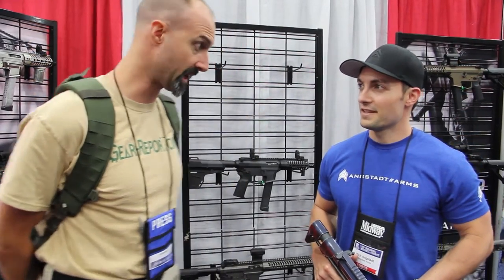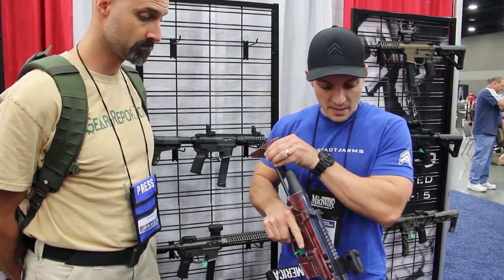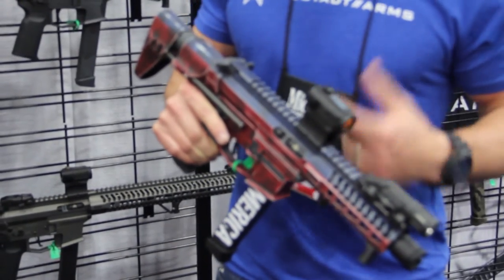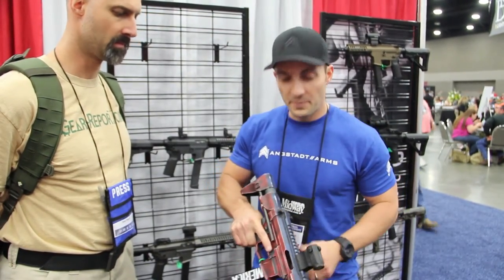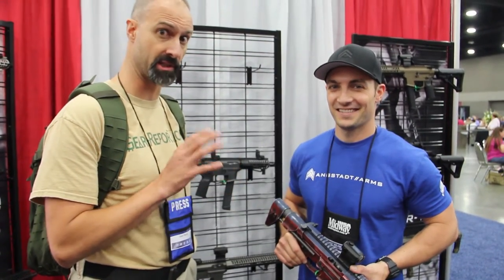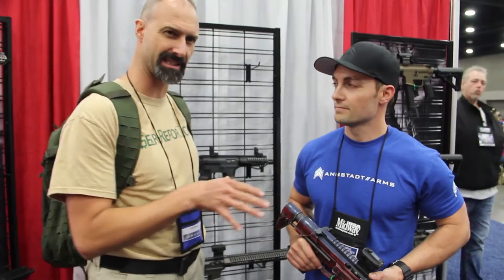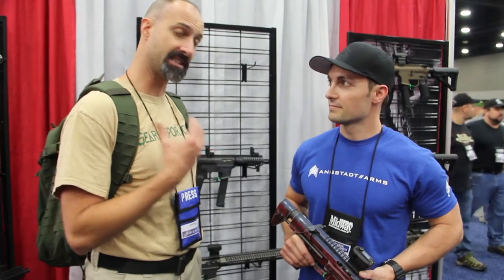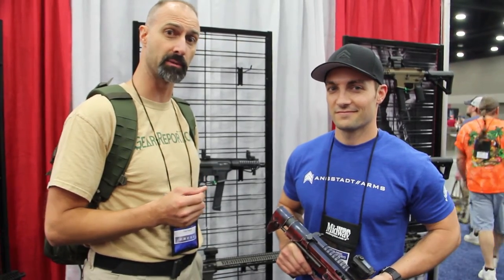Angstadt Arms UDP-9 - NRA Show 2016 - Gear-Report.com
“This site contains affiliate links for which I may be compensated” “This site contains affiliate links for which I may be compensated” One of the most fun guns I have ever shot is the Angstadt Arms UDP-9 in SBR full auto form. Available in rifle or SBR form. Here is a guided tour of the UDP-9 from the Angstadt booth at the NRA Annual Meeting & Exhibits.

Angstadt Arms is located just 2 hours from Gear Report HQ... so we will get together with them for shooting and maybe a factory tour.